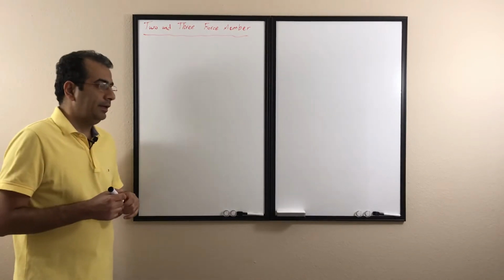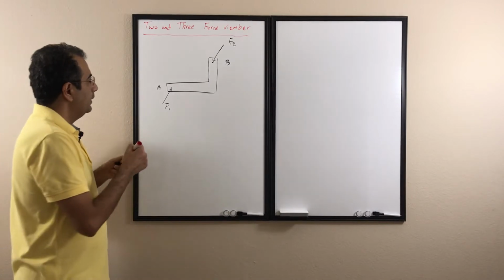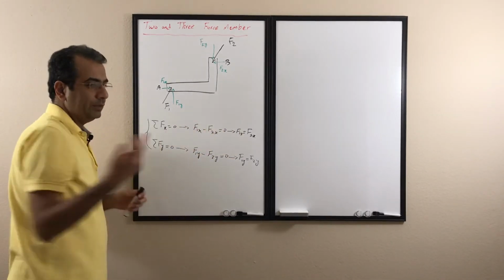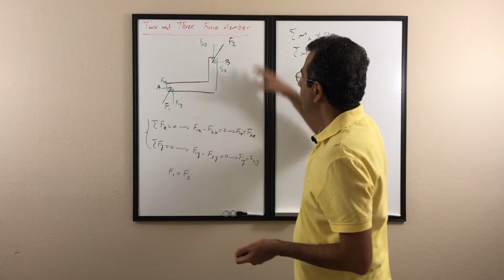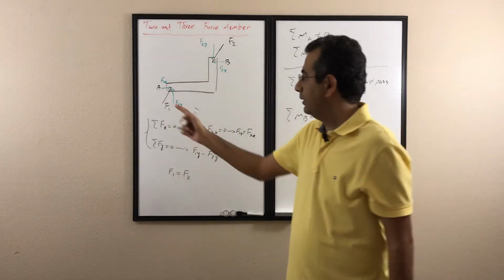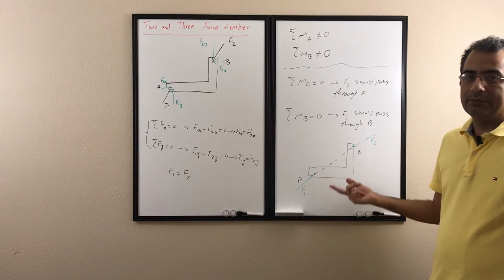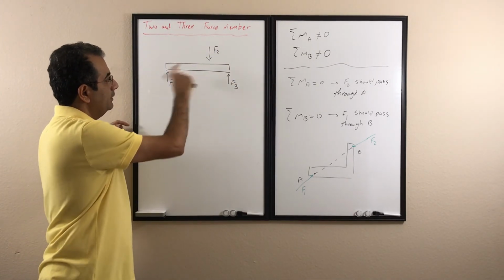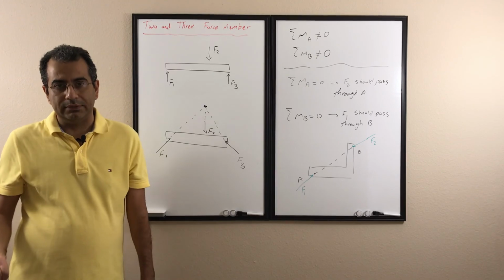22: Two and Three Force Members (Engineering Statics)